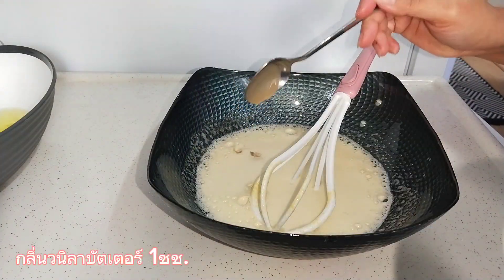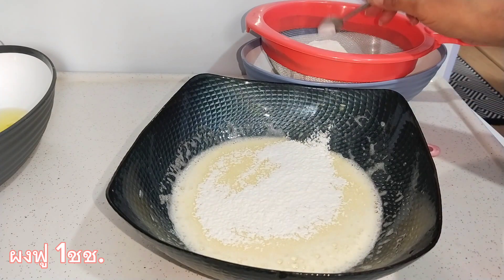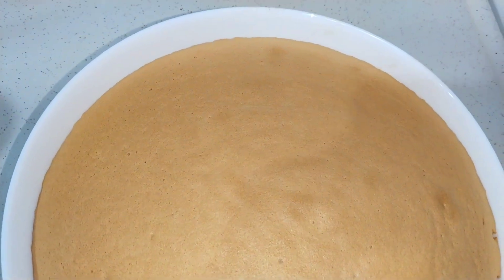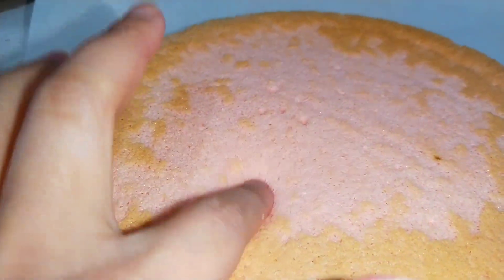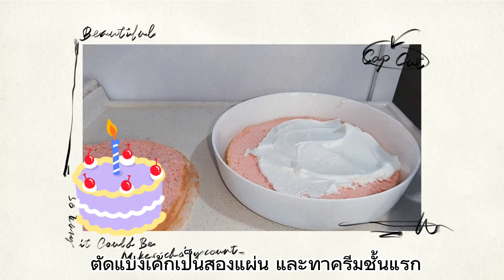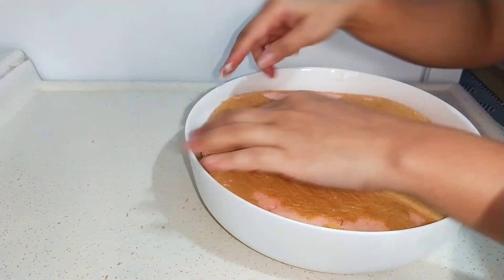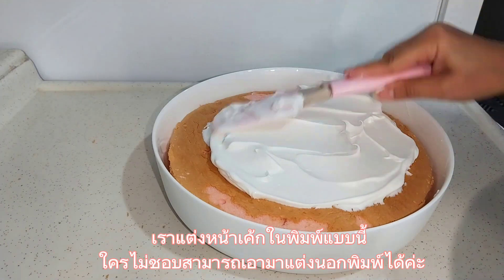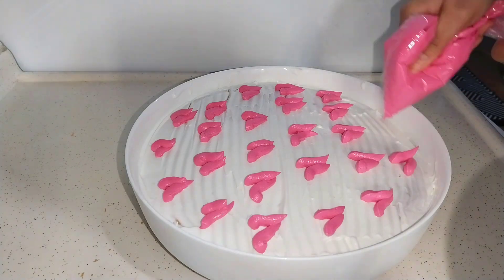ชิฟฟ่อนเค้ก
เค้กเนื้อชิฟฟ่อน นุ่มๆ หอมกลิ่นวานิลลาบัตเตอร์มากๆ..บ้านนี้ต้องทำขนมไว้ตลอด ถ้าขี้เกียจทำก็ต้องหาซื้อติดบ้านไว้ กินคู่กับชา กาแฟ หรือถ้ามีแขกมาเยี่ยมบ้าน ก็พร้อมเสริฟทันที เป็นของว่างค่ะ 🍰

ยังบีบครีมแต่งหน้าเค้กไม่เก่ง แต่รสชาติ หอม อร่อยอยู่นะคะ ไม่ต้องไปเปะอะไรมากมาย ทำกินเอง ไม่ซีเรียส รสชาติอร่อยก็พอแล้ว ค่อยๆฝึกไปเนอะ 🥰

ติดตามเพจเราได้อีกหนึ่งช่องทางที่👇